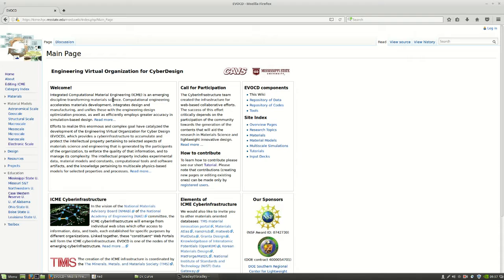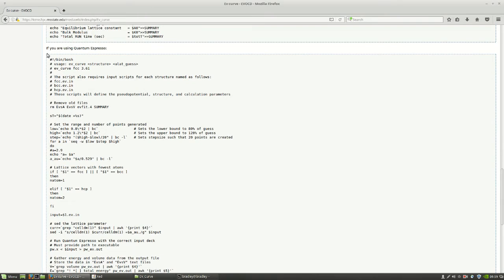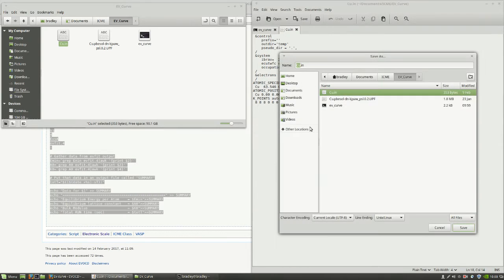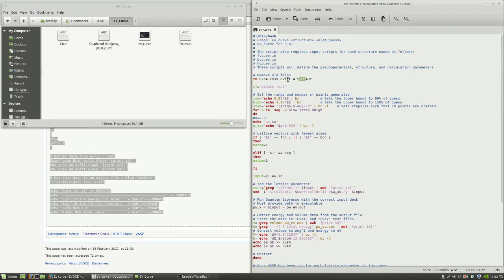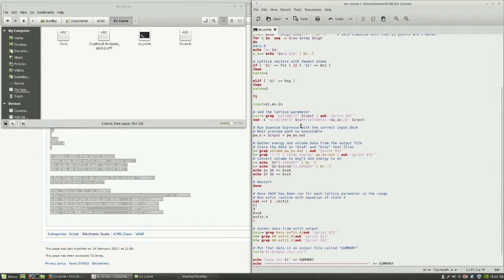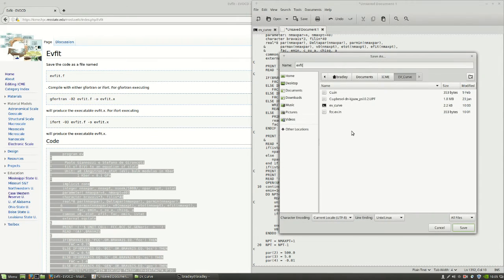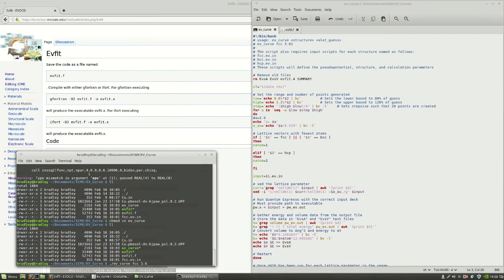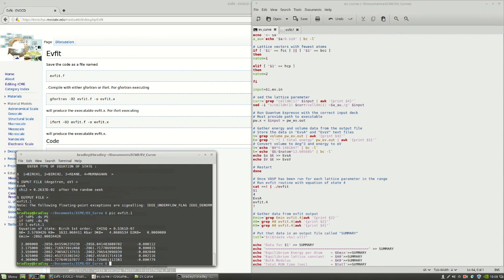Creating an Energy Volume Curve with DFT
Walkthrough of calculating an energy volume curve with DFT, specifically Quantum Espresso.

Video created as a tutorial for a class at Mississippi State University